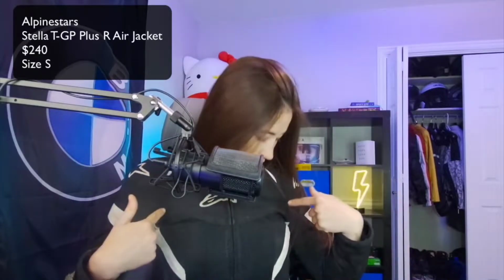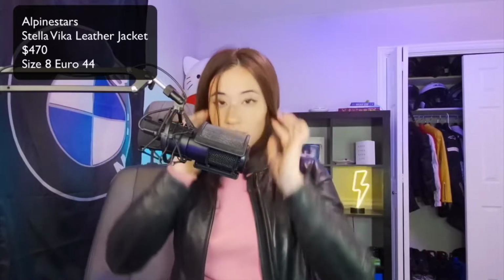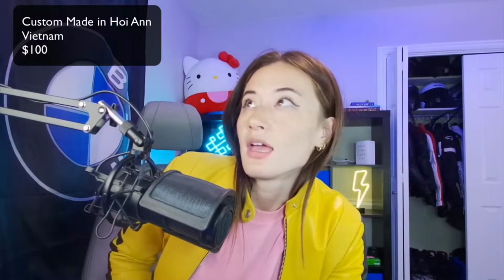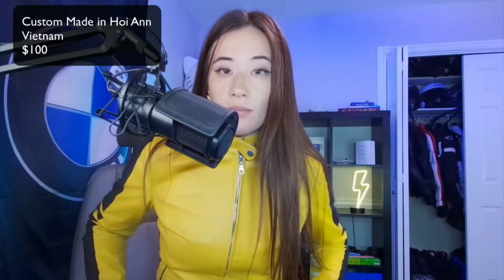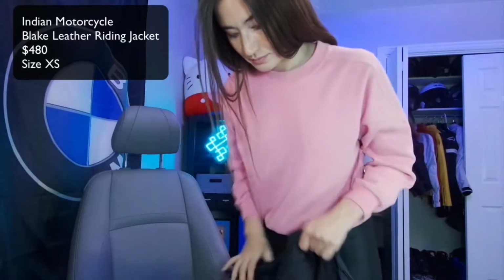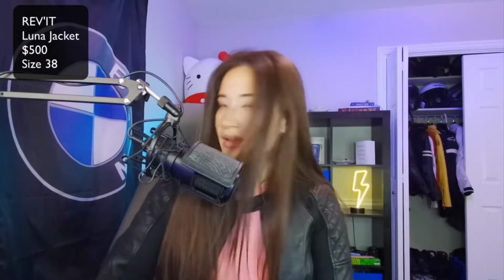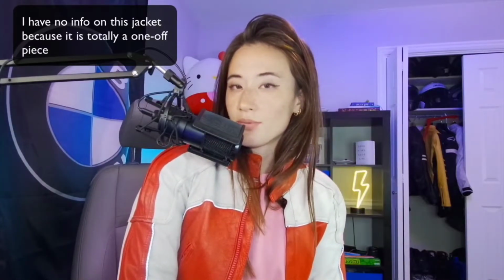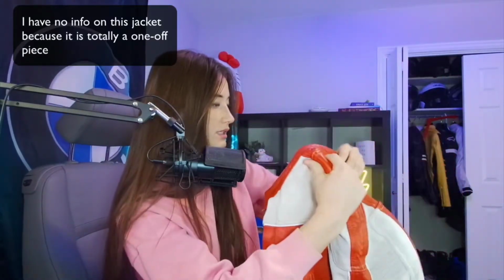My Motorcycle Jacket Tour - women who ride